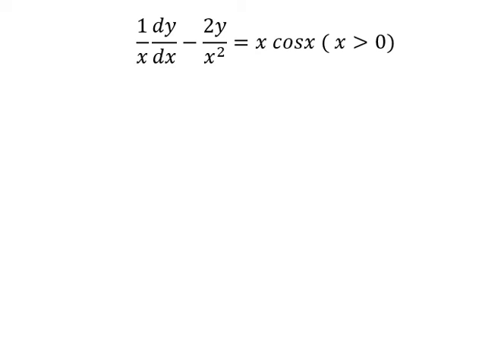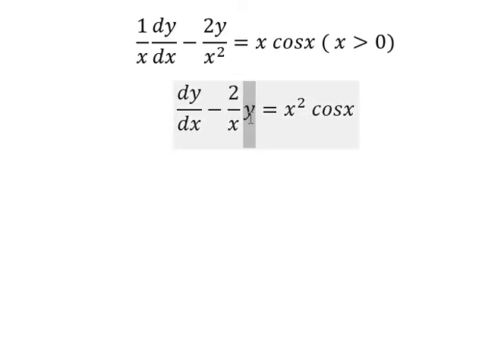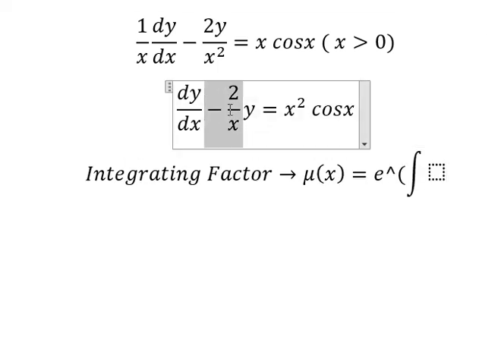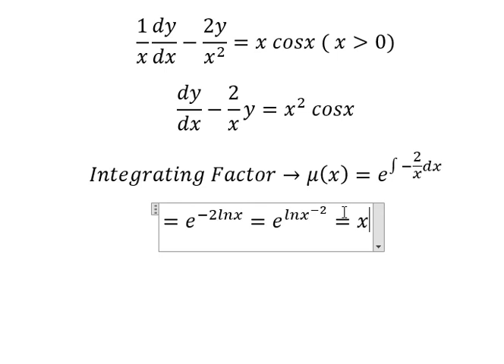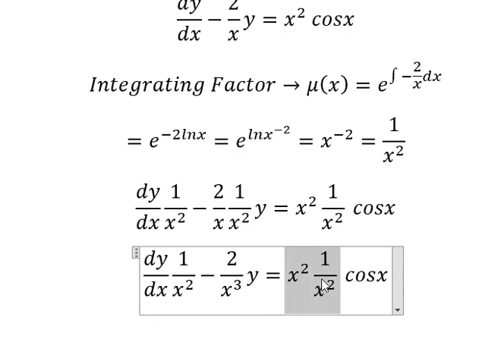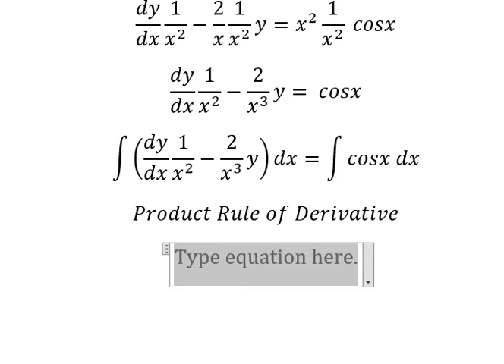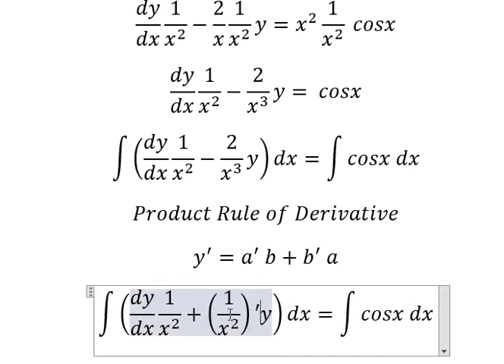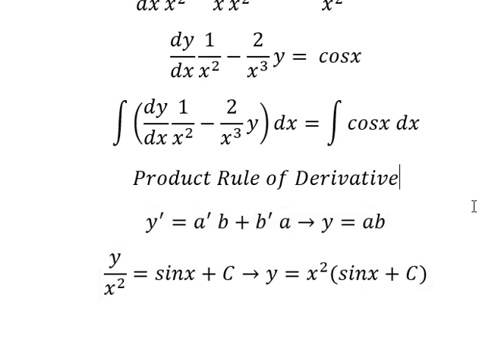Calculus Help: Linear Differential Equations - Integrating Factor - 1/x dy/dx-2y/x^2 =x cosx ( x≫0)